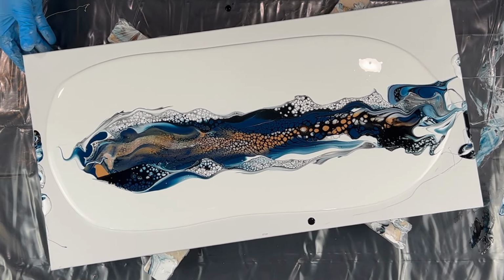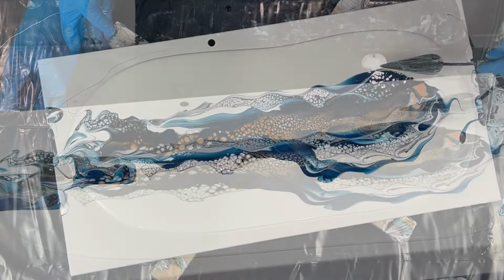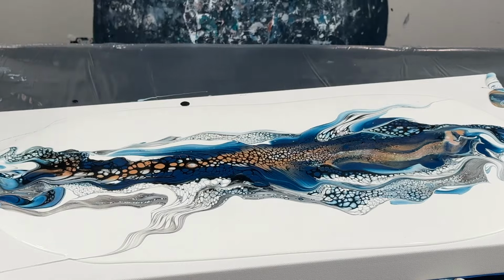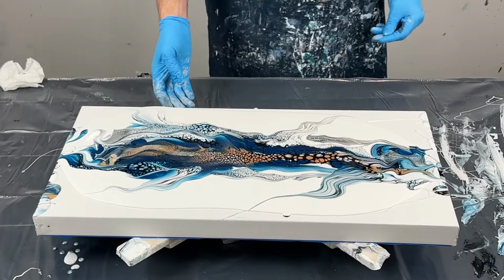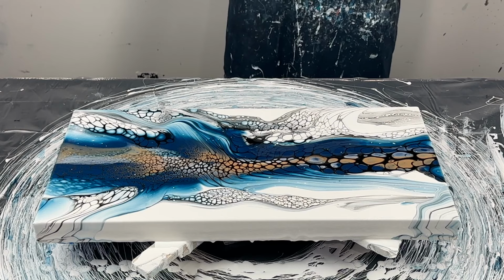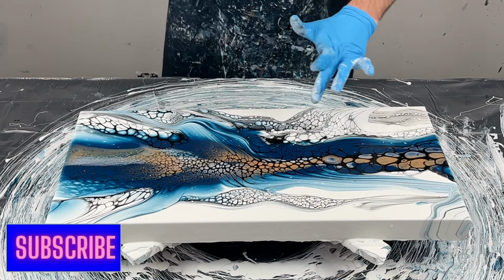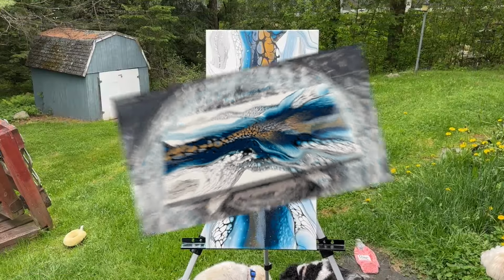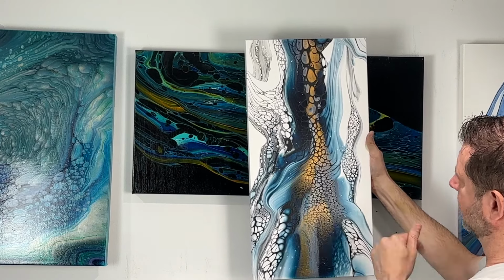Swiping using Cell Activator~Fragmented Series 4~Acrylic Pouring~Fluid Art~286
This is the final piece in my Fragmented Series.  Using Cell Activator creates some beautiful cells and then scooping and dragging in the color and the white negative space created a beautiful piece of art.

Video 286
15x30" Deep Edge Gallery Wrapped Canvas

Colors Used
Creative Inspiration - Payne's Grey
Amsterdam - Pearl White
Amsterdam - Deep Gold

Pouring Medium
Mix 2 parts of Deep Base to 2 part2 of Polycrilic
Behr 8300 Untinted Deep Base Paint

Cell Activator
3:1 ratio Floetrol to paint
Australian Floetrol + Amsterdam Oxide Black

Mix Colors with Pouring Medium
3oz of Pouring Medium
1/8 teaspoon of paints